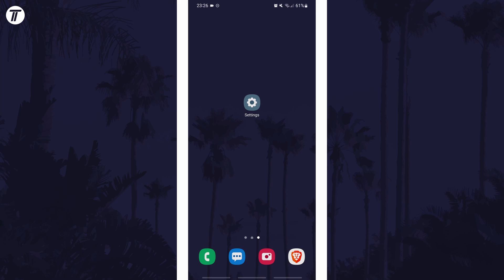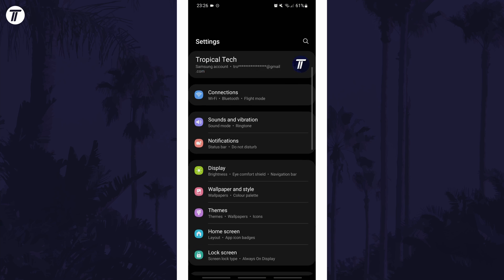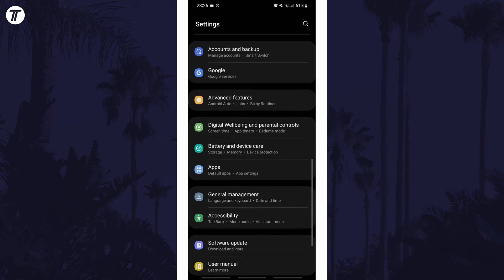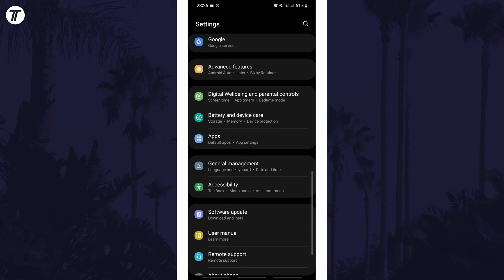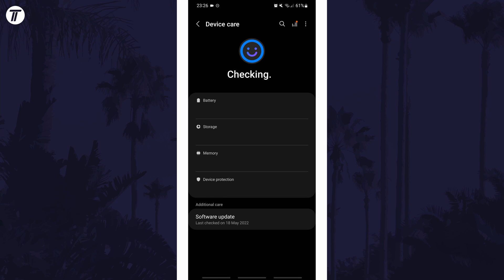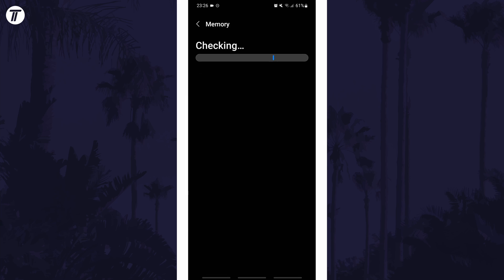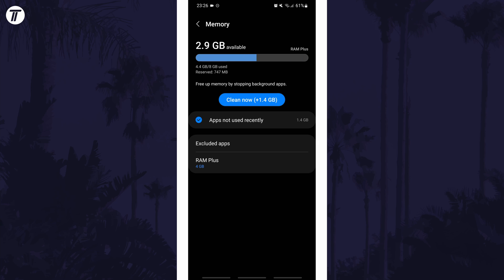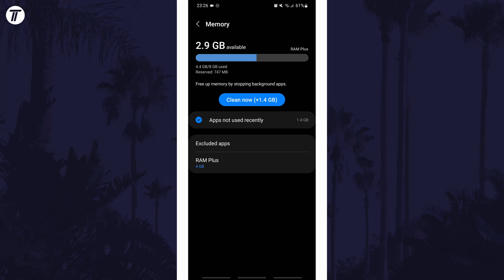How to Check Memory/RAM Usage on Android Phone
Want to know how to check RAM usage on Android phone or tablet? This video will show you how to check memory usage on Android phones. You might want to know how to view RAM usage on Android to check how much memory apps are using on your phone. Hopefully today's video helps show you how to view memory usage on Android!